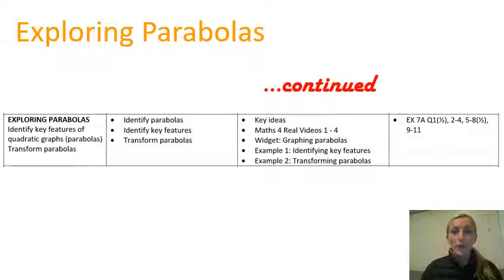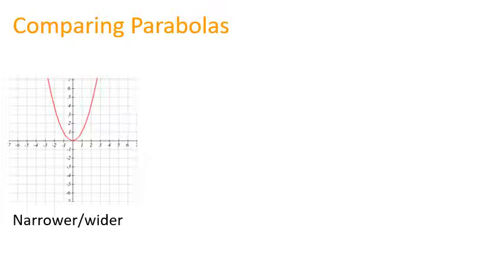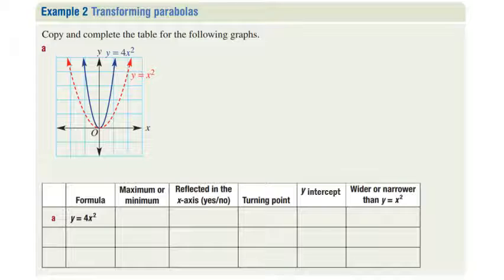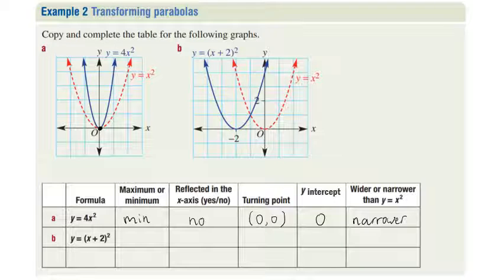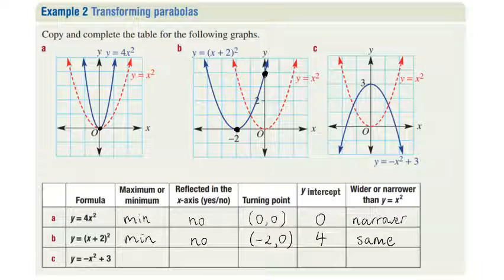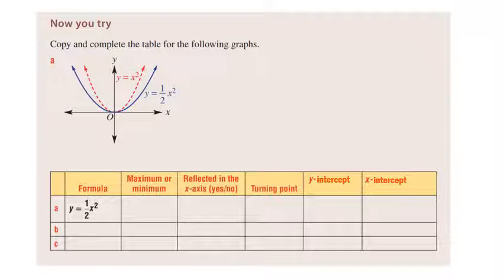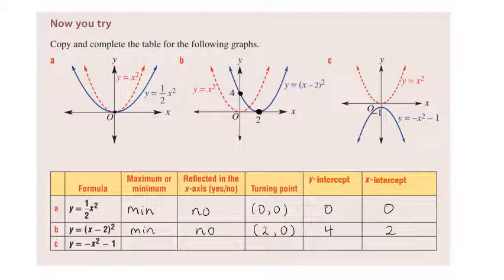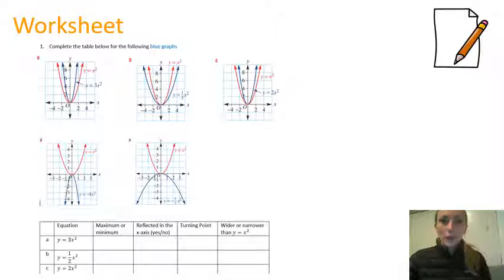Exploring Parabolas continued